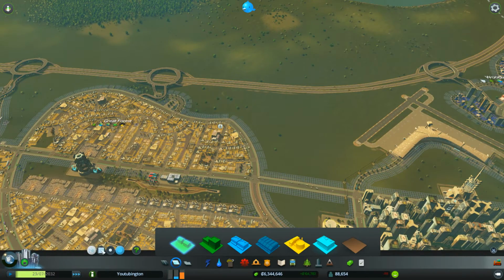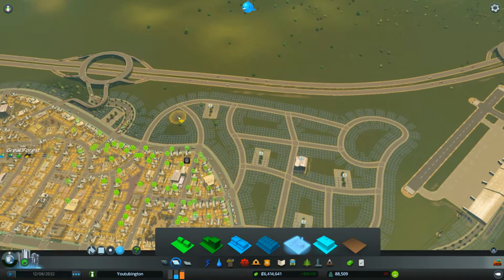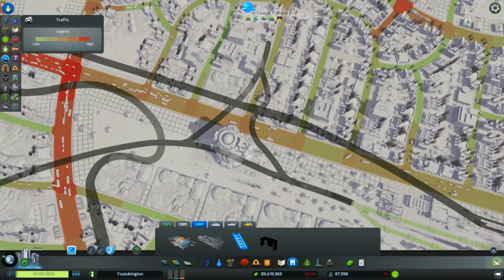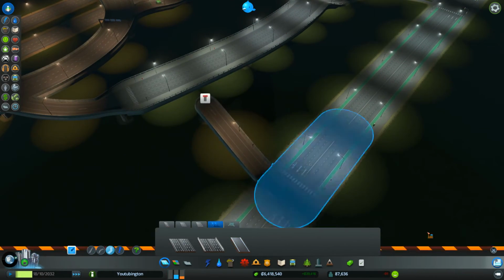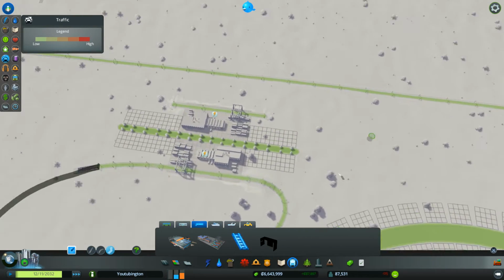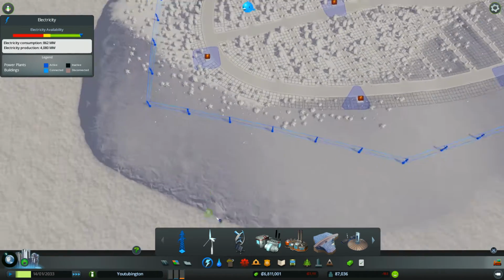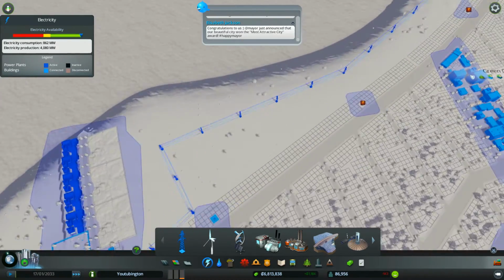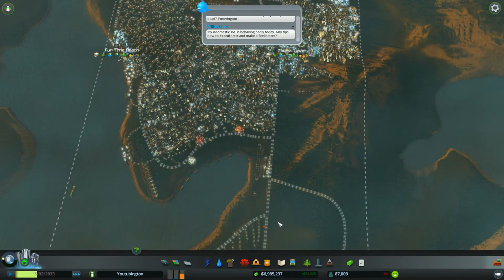Cities: Skylines After Dark 17 - External Cargo Train Terminal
In this episode we set up a cargo train terminal to connect the outside rail to the city cargo rail loop. It is just as exciting as it sounds.